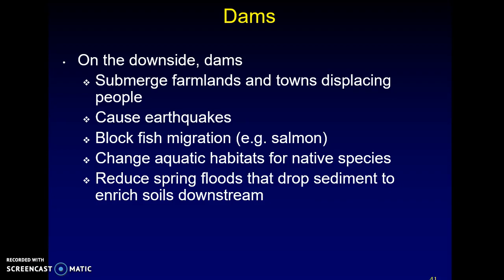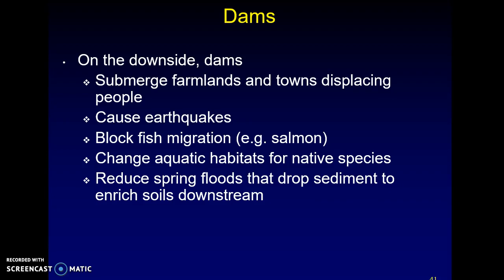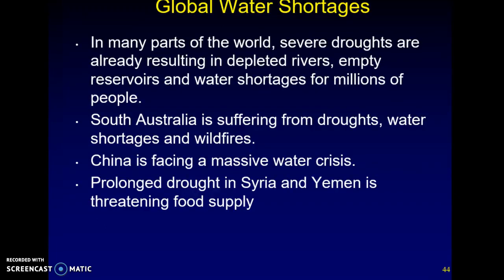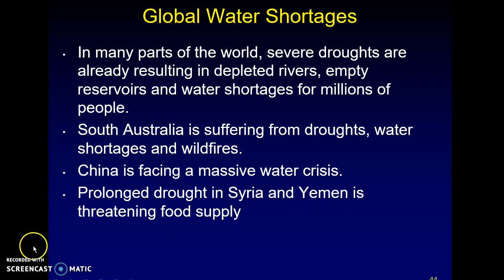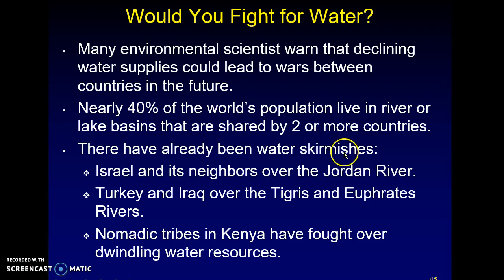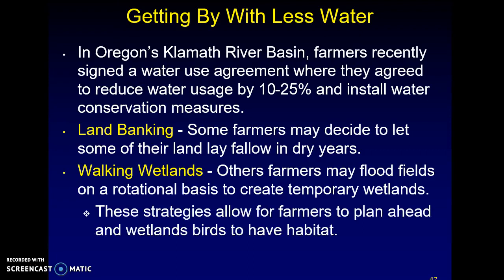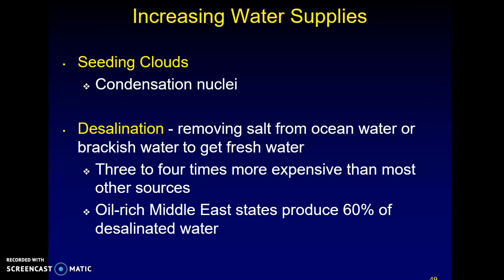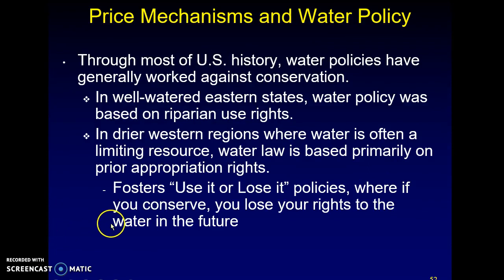Chapter 17 water uses and management APES part 6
Chapter 17